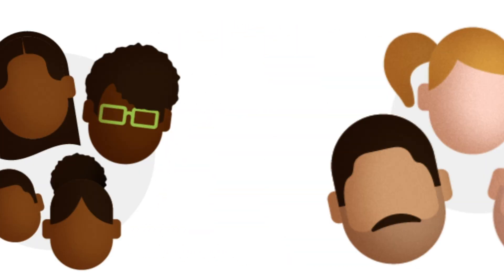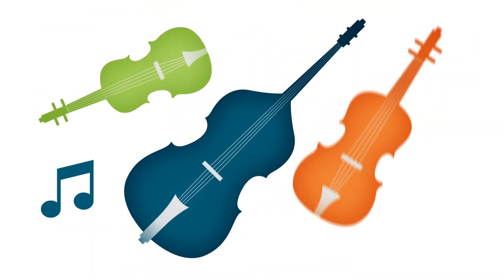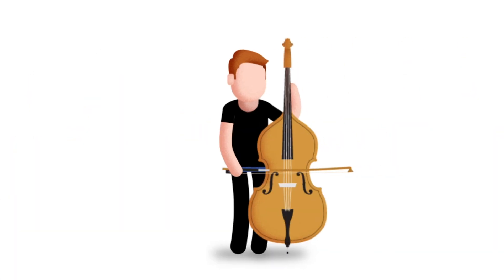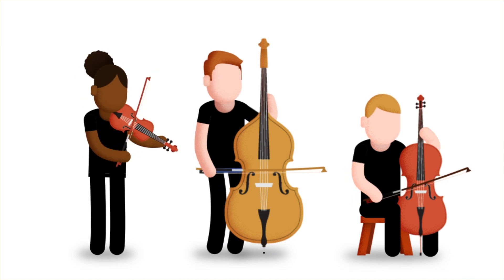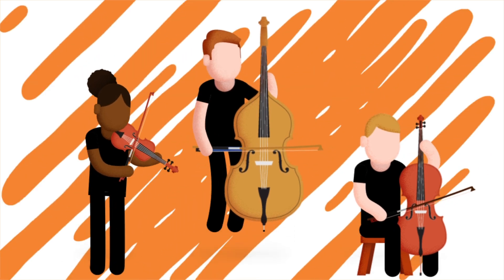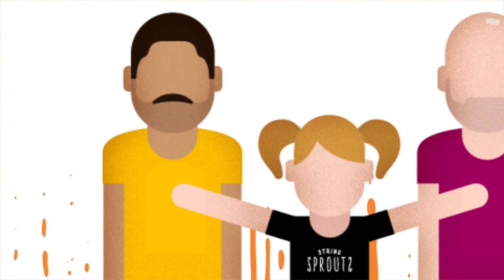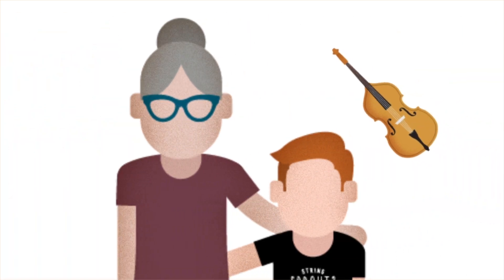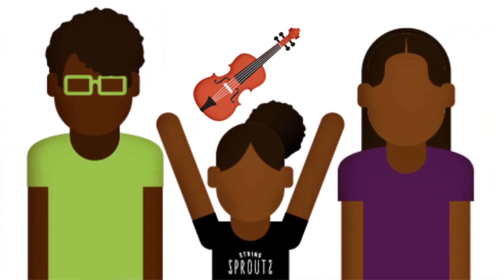Grow Together with String Sprouts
String Sprouts is an innovative program bringing five years of music classes to pre-K kids. Sprouts choose from violin, viola, cello or bass. Early childhood music education is linked to many benefits both in the classroom and out.